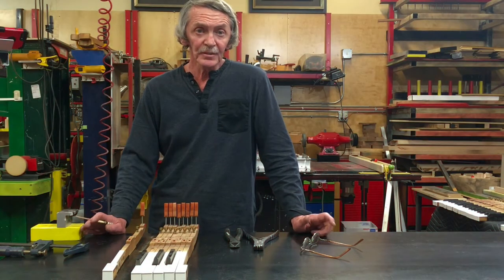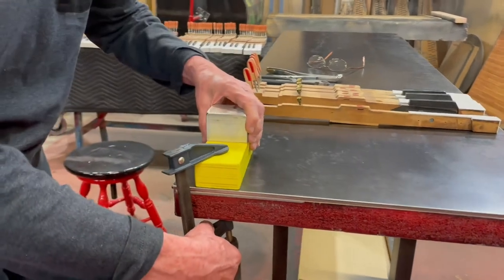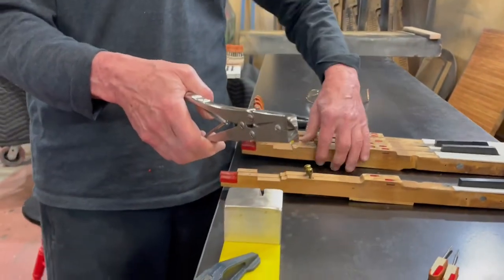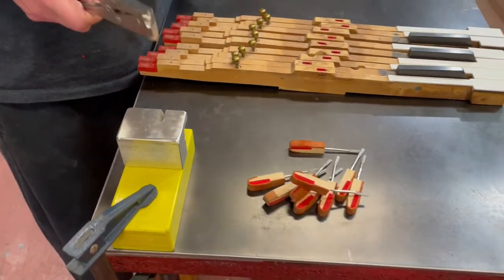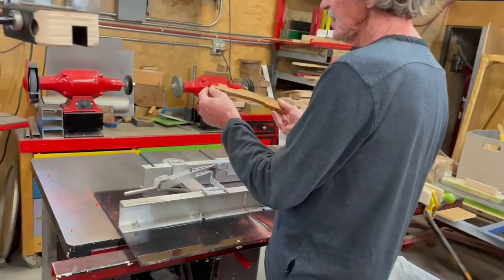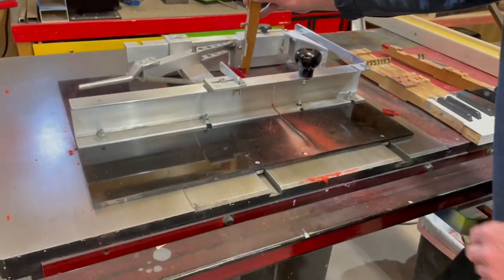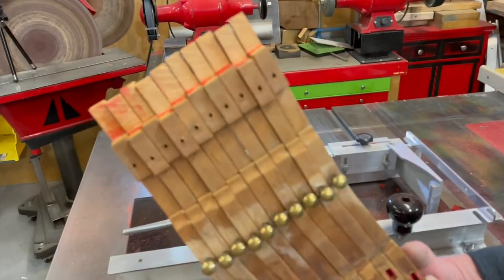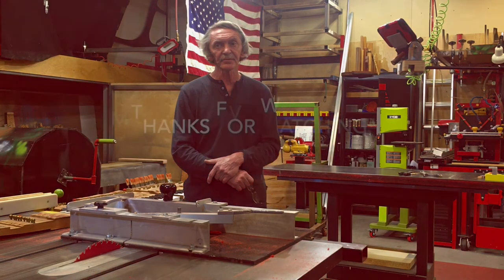Piano Solutions XXI: Extracting Backchecks and Key End Felts